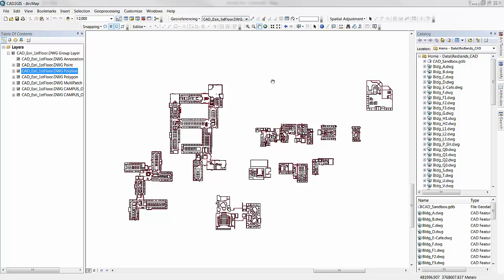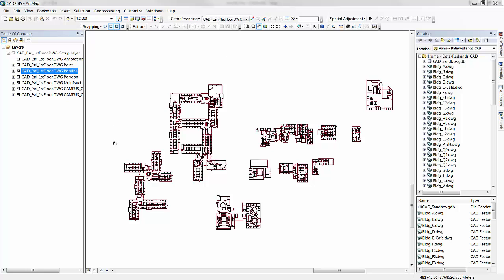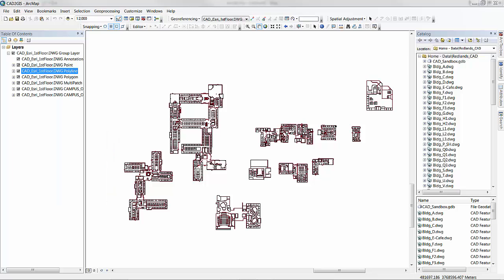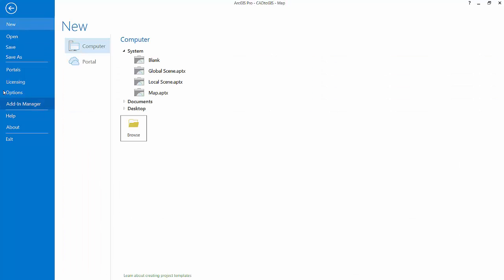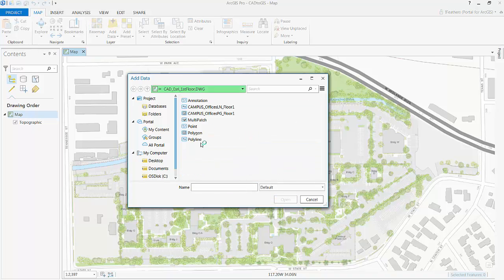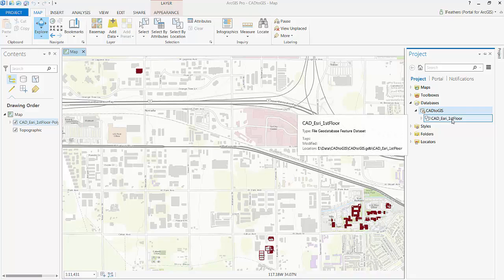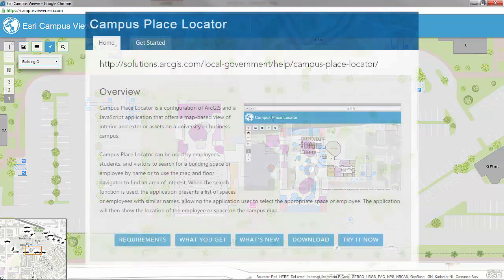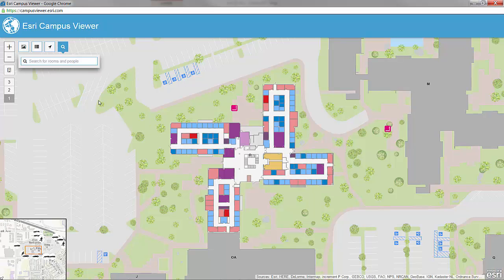CAD to GIS for Facility Management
Learn how to take your CAD drawings seamlessly into a GIS and create your own facilities web app.